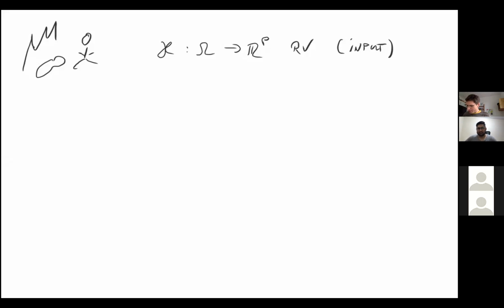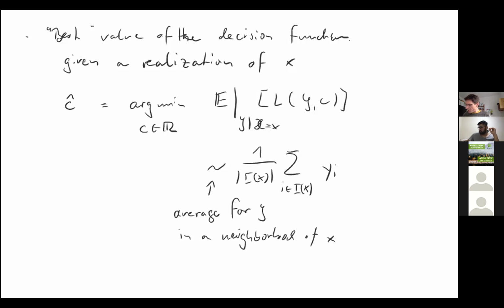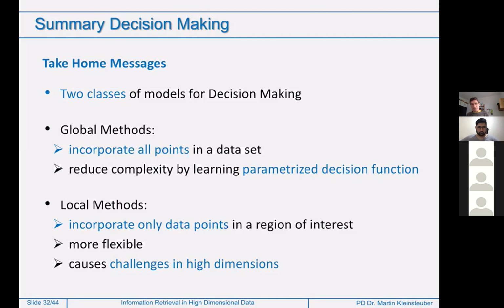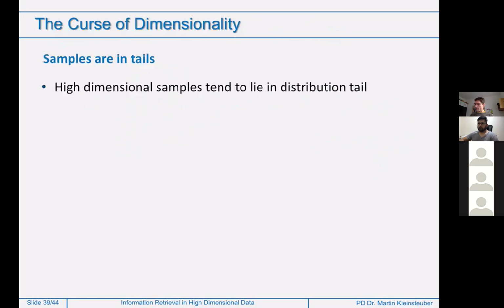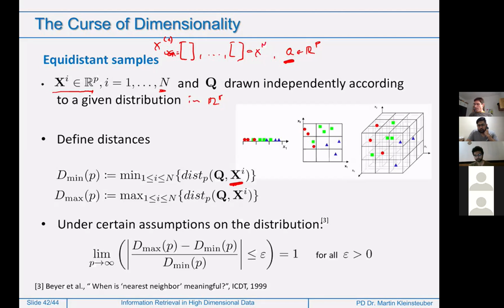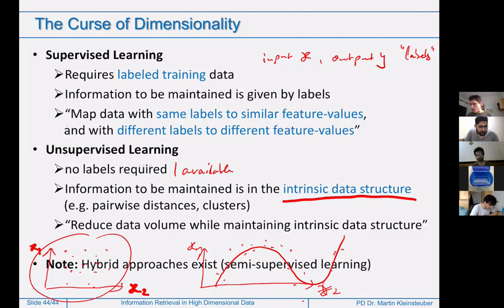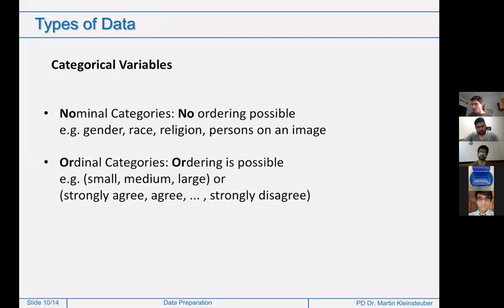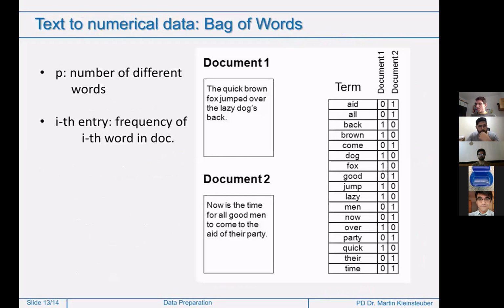Curse of Dimensionality - 09.11.2020 - IRHDD, TUM